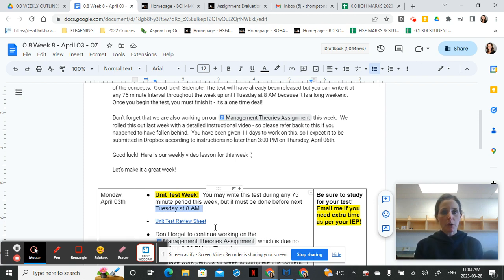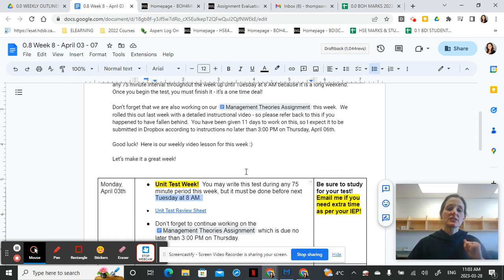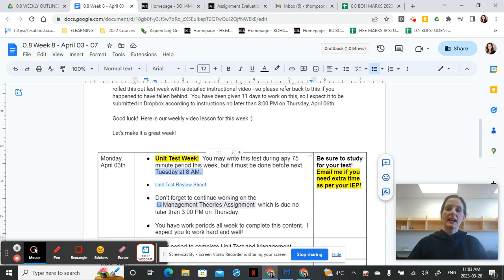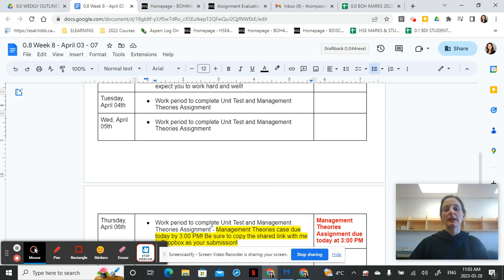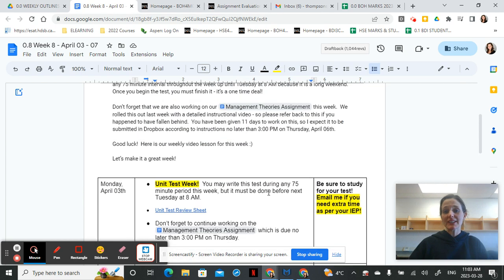Week 8 Instructional Video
Business Leadership Week 8 Instructional Video